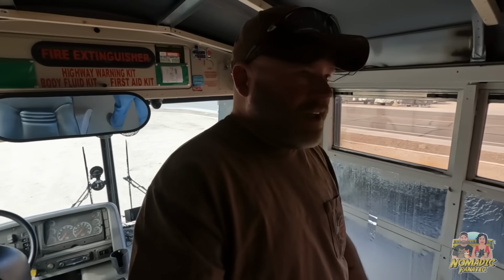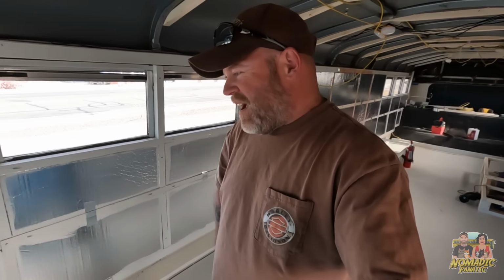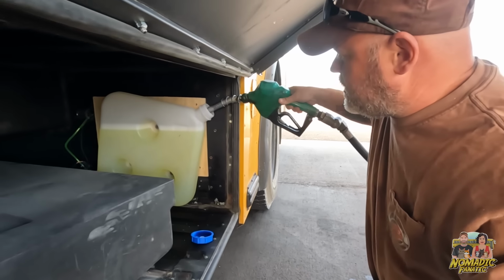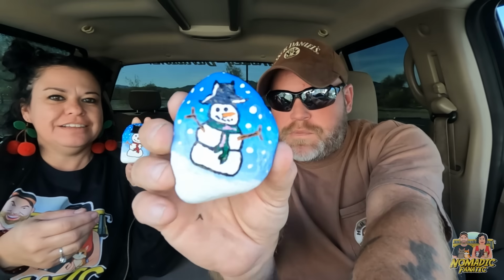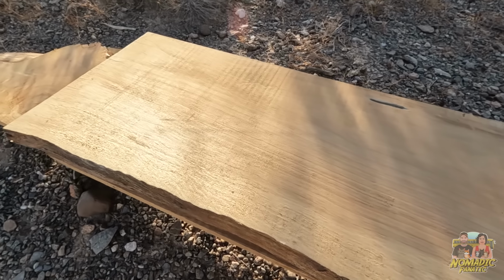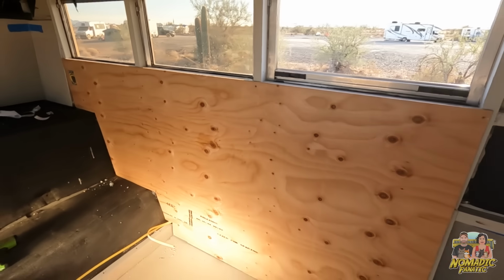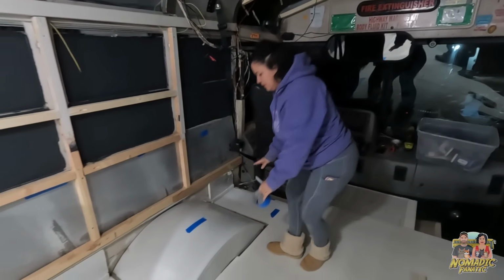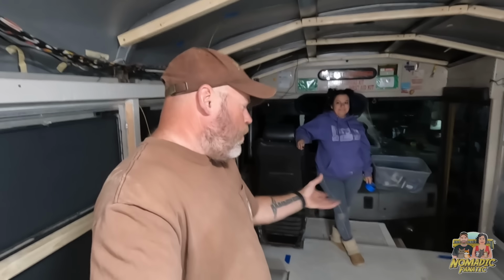Insulating Bus Walls, First Plywood Walls Installed and NEW FLOORPLAN Again!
Get high speed, unlimited internet on the road or rural with Connecten
My name is Eric and I travel with my girlfriend, Diana and our 5 cats, Tara, Opie, Yang, Gizmo, & Chunks in a 29ft 2002 Ford Bigfoot Class C with either my 2004 F150 or my 2012 Harley Softail Slim named “Black Betty” in a 6x10 trailer named Trailer Swift. We travel about 35 miles a day chasing 70 degrees year-round since 2010.
Here is my gear & some popular questions answered:

*Main Camera: Sony ZV-1
*Audio: (On Camera) Sony ECM-G1 Shotgun Mic
*Stealth Camera: GoPro 12 With Mod Box, and Volta Grip
Editing Laptop: 2019 16” MacBook Pro 2.4GHz 8-Core i9 ~ 64GB Ram ~ 2TB SSD
Editing Software: Adobe Premiere Pro CC
Aerial Drone Shots: DJI Mavic2 Shot in 2.7K Downscaled to 1080p
RV MPG: 7-8mpg depending on generator use.
Solar: 2,750 Watts 10x 200w Ecoworthy on RV. 3x 250w Canadien Solar on Trailer
Charge Controller: 3x Victron 150/70
Inverter/Charger:  Victron 3000 watt MultiPlus 2
Batteries: Vatrer 460aH x2 (920aH total lithium)
Mobile Wifi: Connecten
Opie is a Turkish Van born August 6th, 2021
Yang is Black Short Hair born April 17th, 2021
Gizmo is Calico/Tabby born July 10th 2024
Chunks is Orange Short Hair born July 10th 2024 from same litter as Gizmo